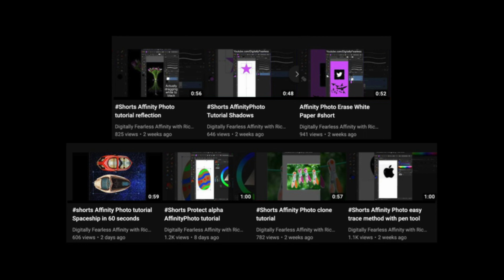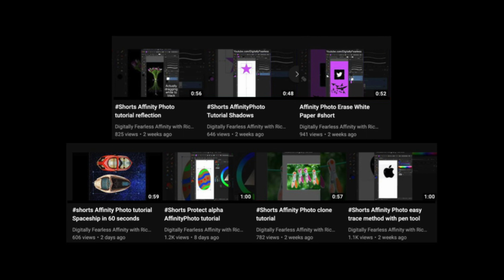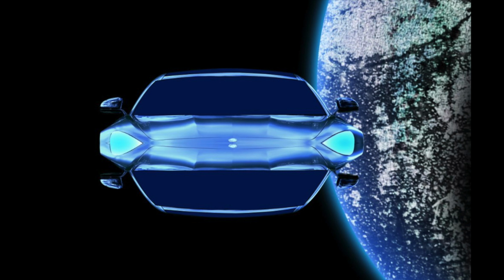Your creations from my 60 second tutorial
Some did not understand what a youtube short is and others said I should not call it a tutorial if it's only 60 seconds. Some of you posted what you learned in that 60 second video and I show you their versions of the spaceship.